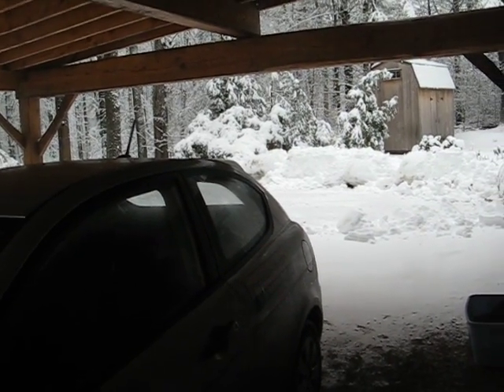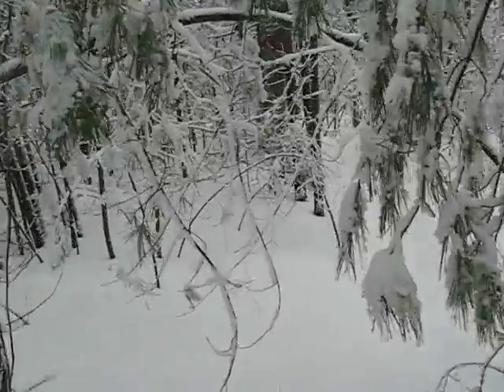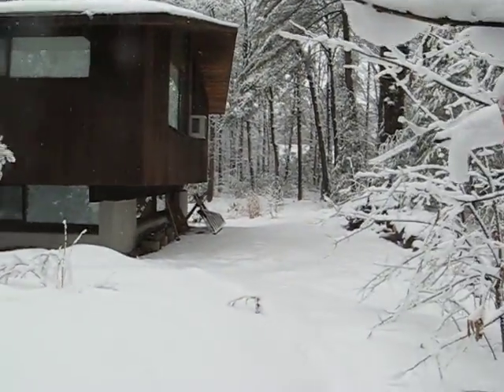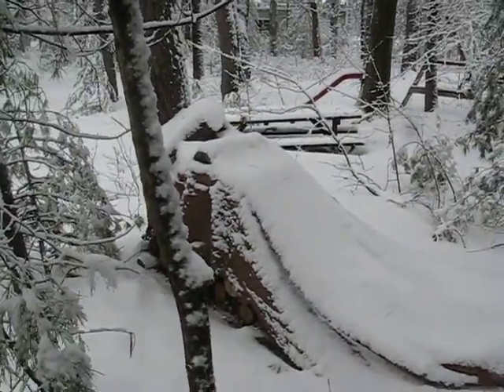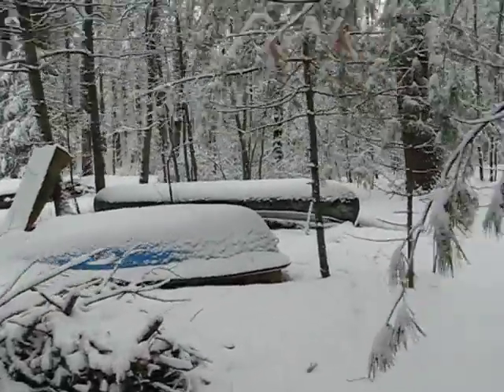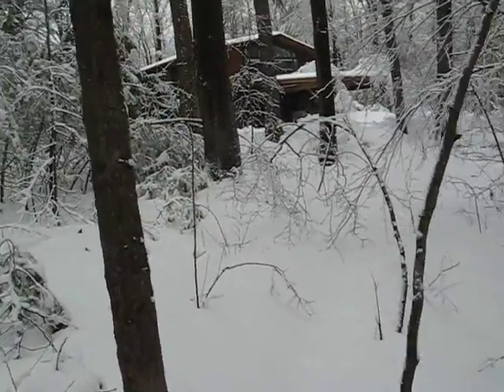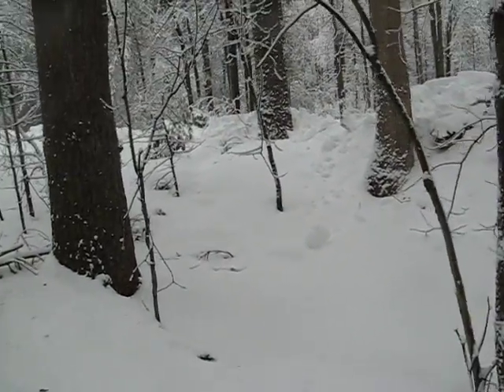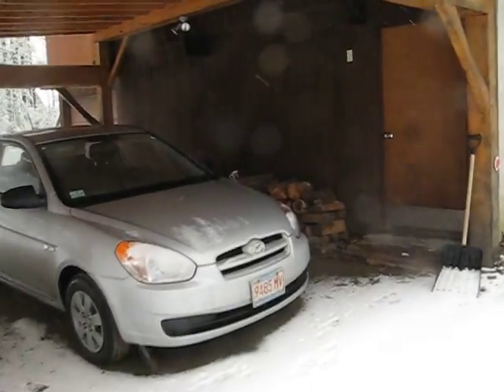Walk around our Yard in the Snow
Lunenburg Massachusetts.    Around our yard a trail has been created by dragging logs to the woodpile where they were cut and split for firewood.  Much of the wood cut last year has already been used in heating the house. Enjoy this walk in the snow!